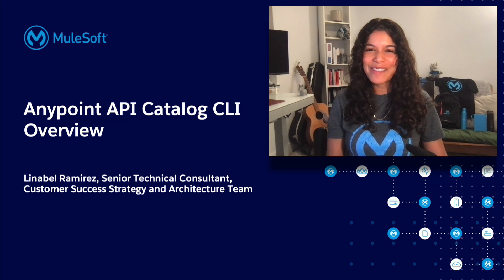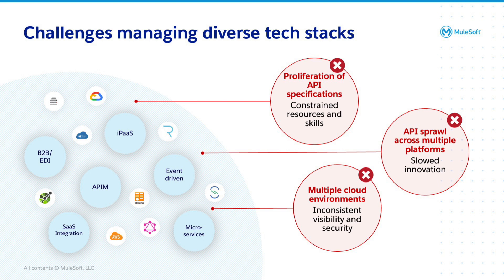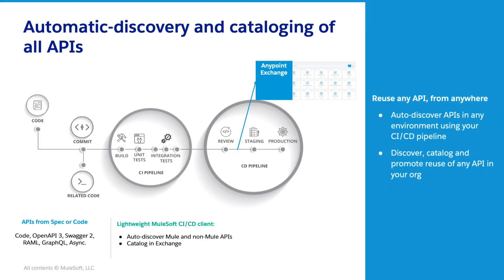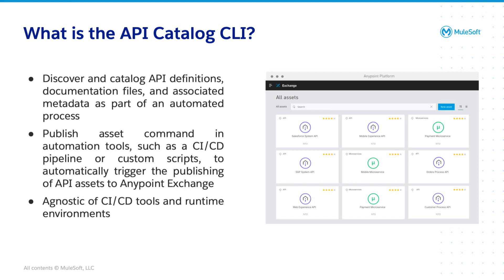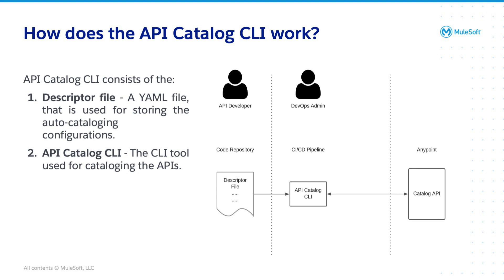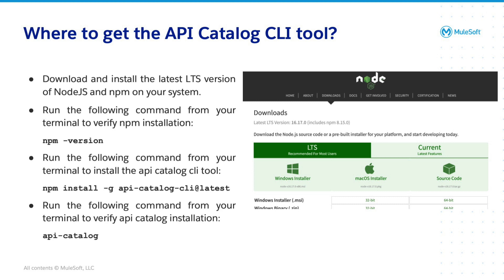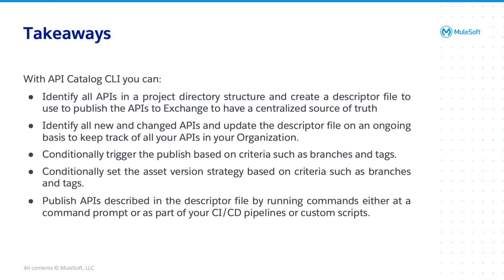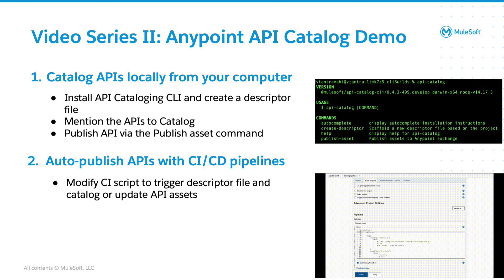Anypoint API Catalog CLI Overview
This video is an overview of Anypoint API Catalog CLI, which allows you to discover and catalog your API definitions, documentation files, and associated metadata as part of an automated process.

Also, submit your ideas for rulesets you would like MuleSoft to provide in the ideas portal